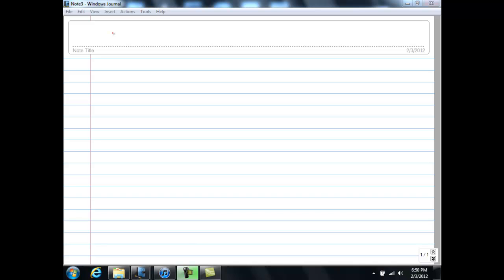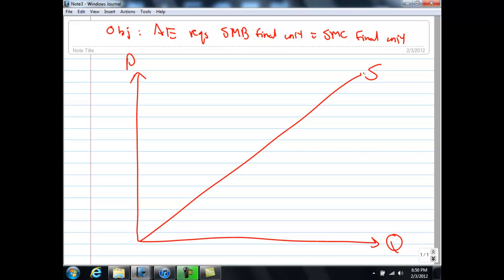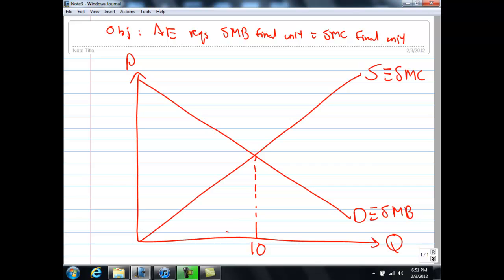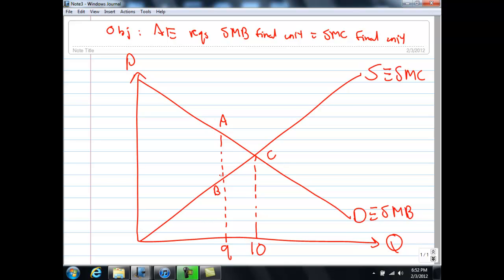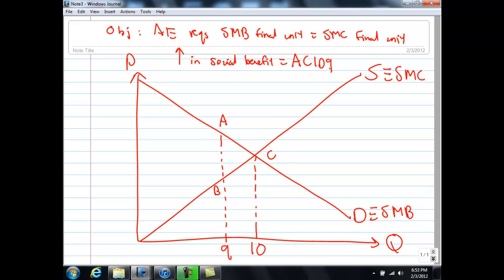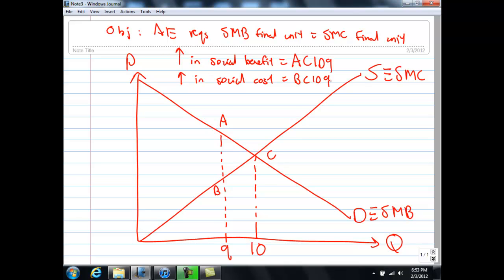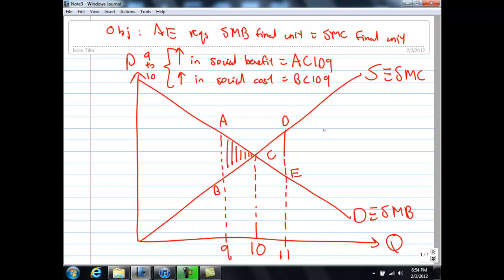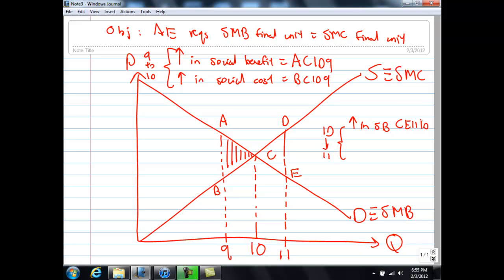Market Failure Video 1: Why allocative efficiency requires SMB=SMC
AE